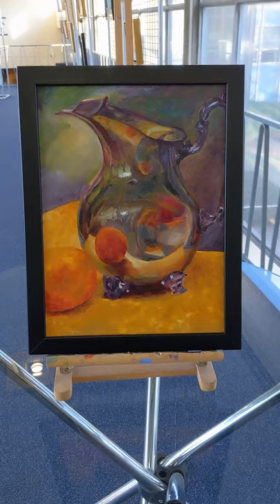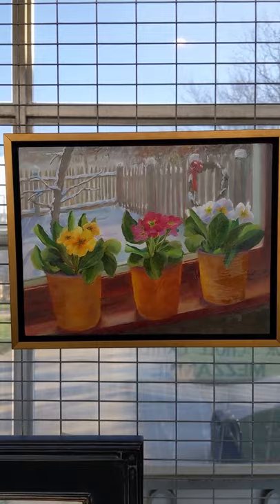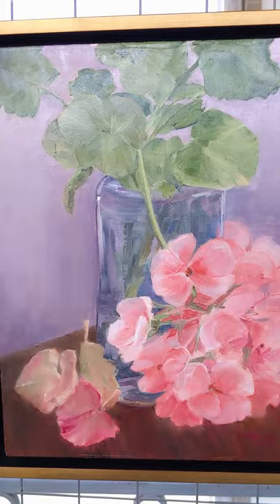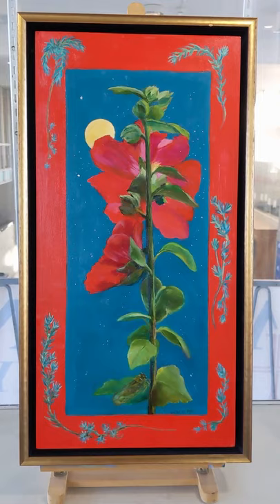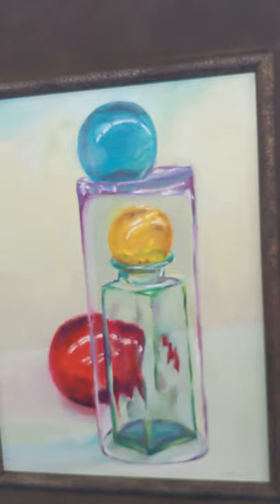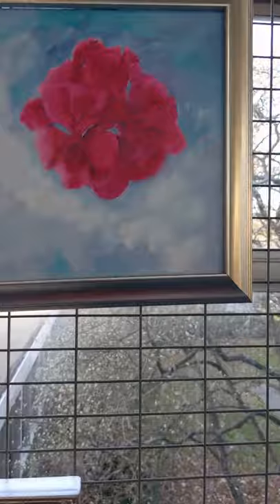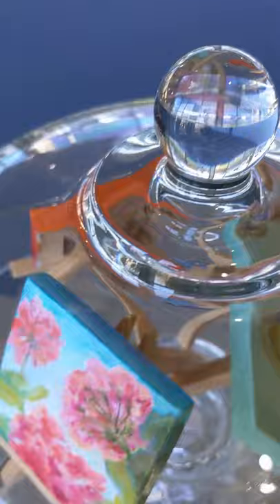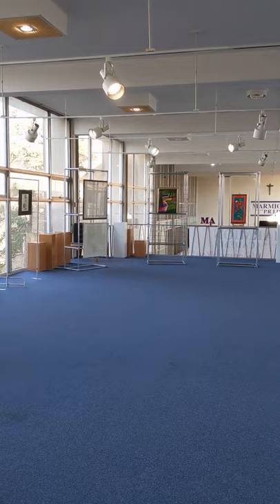The artwork of Mary Kay Bakken nee Milot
Aurora, IL - The Dr. Scholl Exhibit Mezzanine at Marmion Academy will have the work of artist Mary Kay Bakken nee Milot on display November 2020 through January 2021. Since the public is not allowed in the gallery at this time (due to COVID-19 restrictions), Marmion Academy art teacher Lisa Dzuricsko created this video.

“The Marmion connection started for me when Father Michael and I were born in St. Joseph’s hospital in Wichita Kansas in January of the same year.
Fast forward 42 years and we (husband Jon aka Luke) moved to Batavia. Luke taught AP Physics every morning for 8 years and our son JJ graduated from Marmion in 2008. I started to study art in the state of Washington and continued wherever I lived. Here I’ve had a mentor, teacher and friend in the artist David Hettinger. David’s mother worked for Abbot David and David is a graduate of Marmion Academy. I thank God for the talent and perseverance and my Marmion connections.” ~ Mary Kay Bakken nee Milot